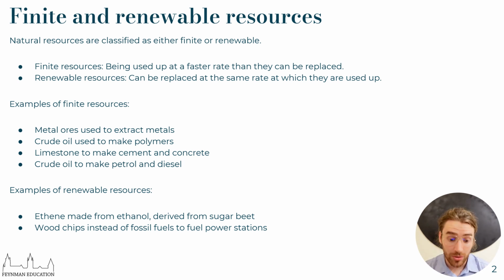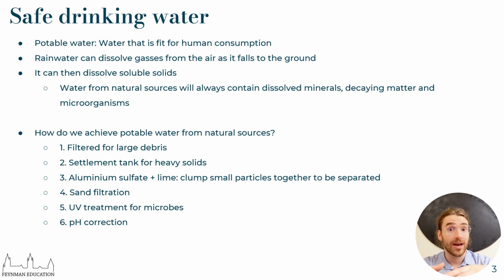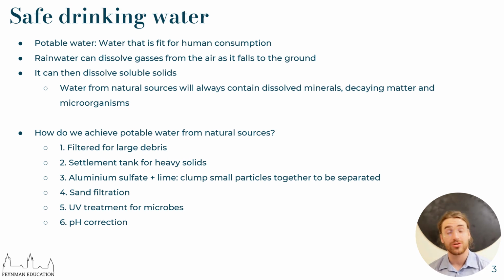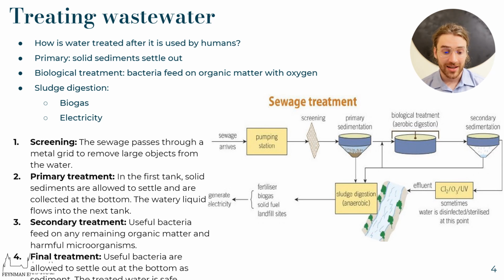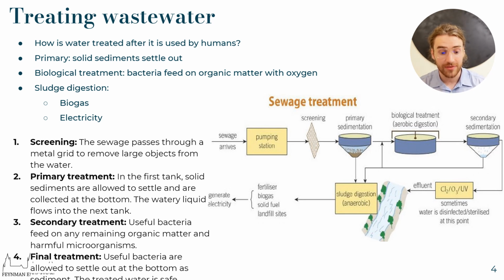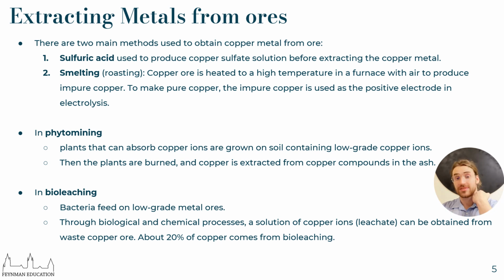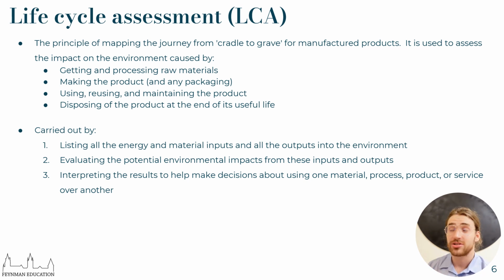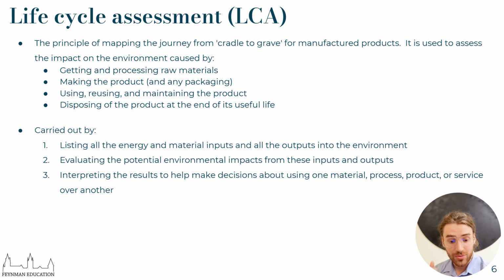AQA GCSE Chemistry C14 The Earth's Resources - EXPLAINED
This video will go through everything you need to know for AQA GCSE Chapter C14 The Earth's Resources. Listen to our specialist go through notes for the entire chapter and explain everything you need to know.